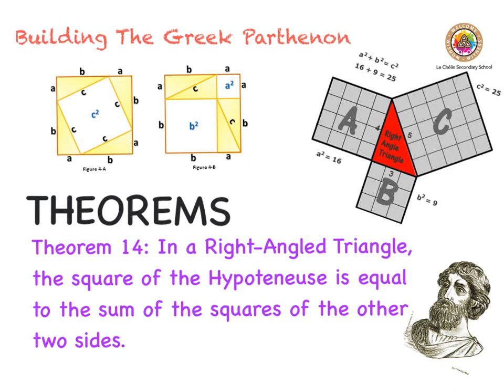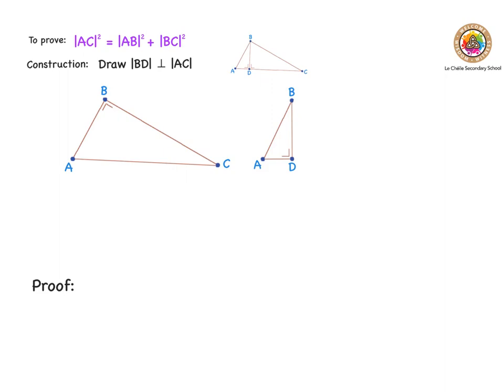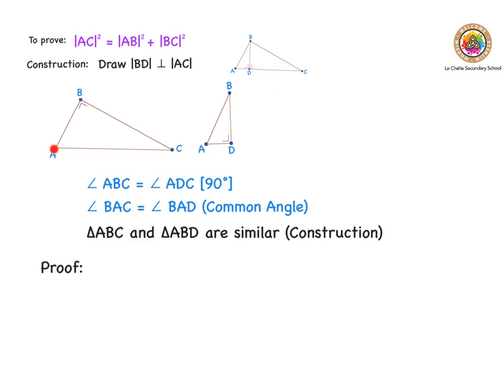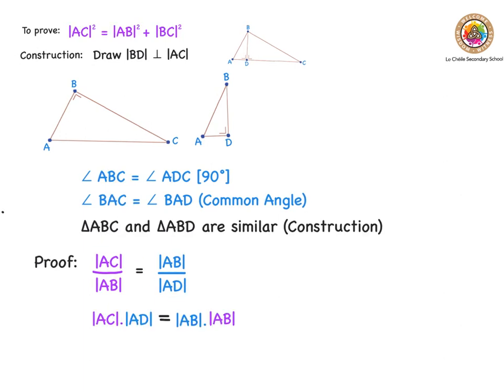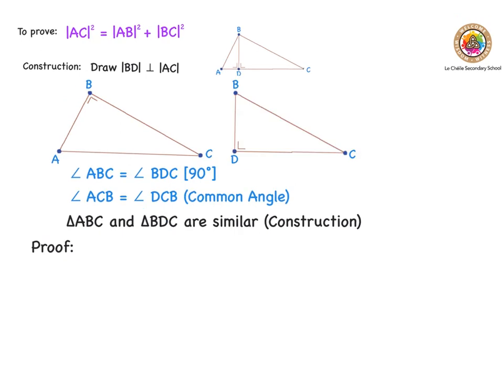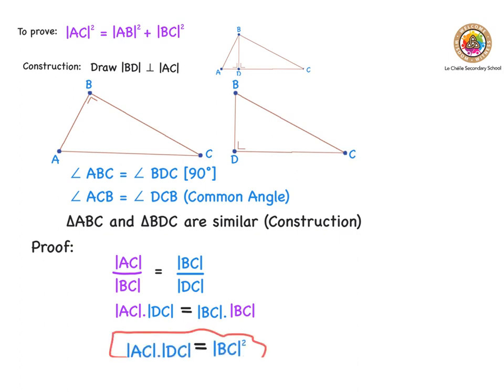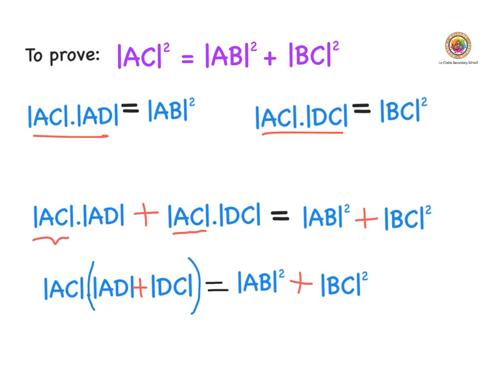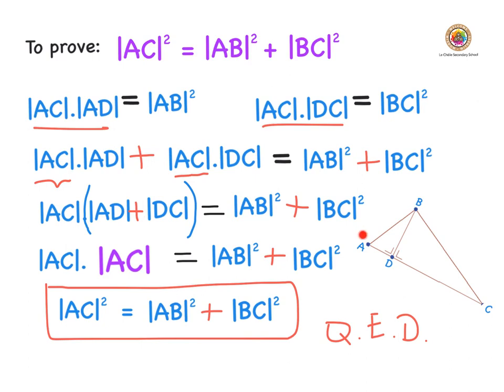Theorem 14 - Pythagoras’ Theorem